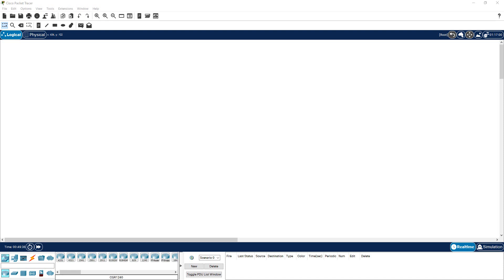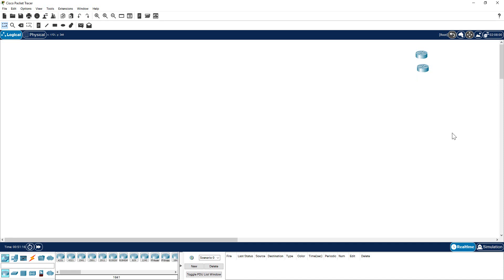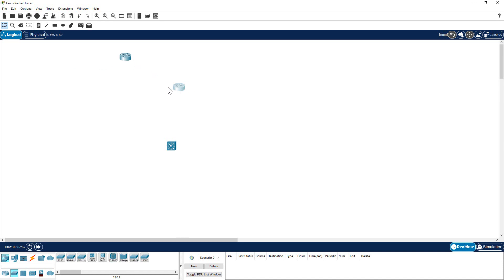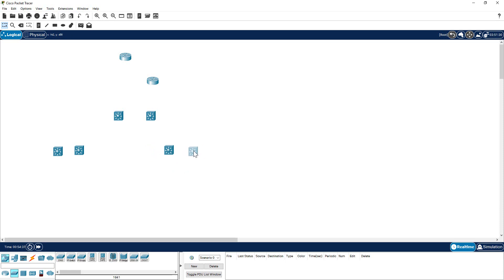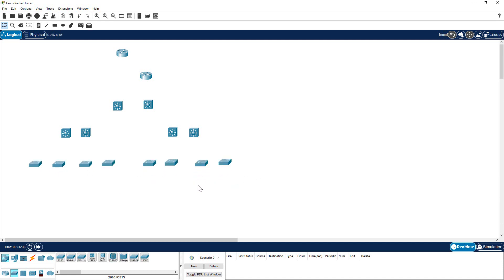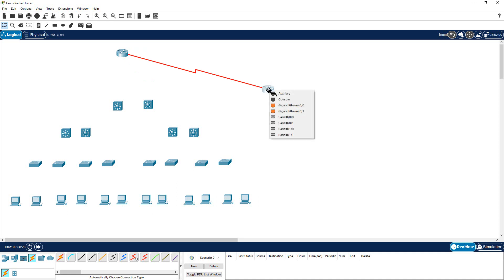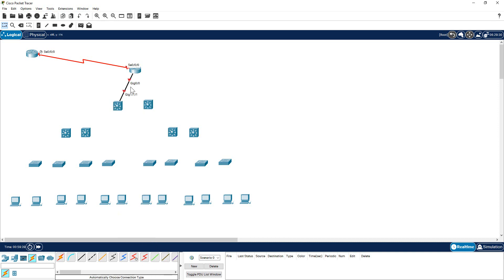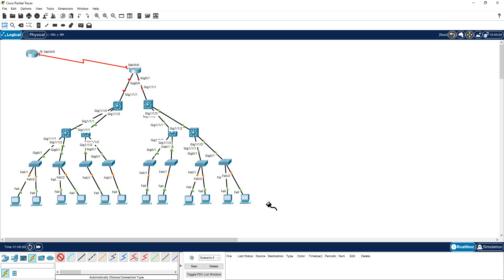How to use Packet Tracer - Time Saving Tips and Tricks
When working with Packet Tracer Time Saving Tips and Tricks can be tremendously helpful. In this video I have demonstrated few of those Tips and Tricks.